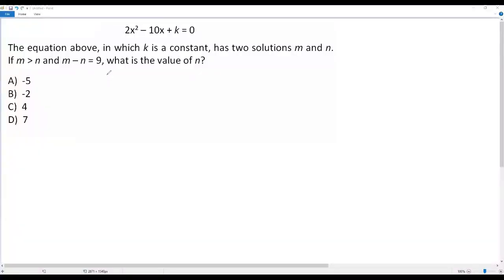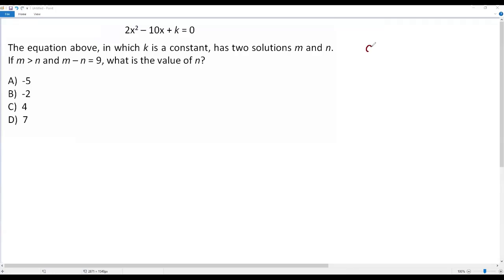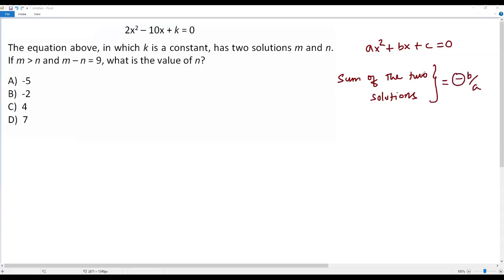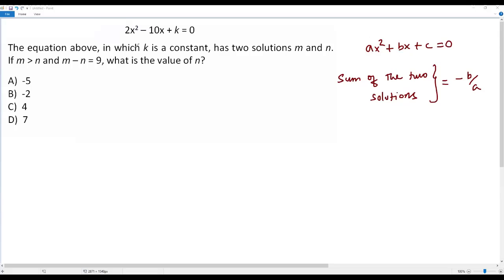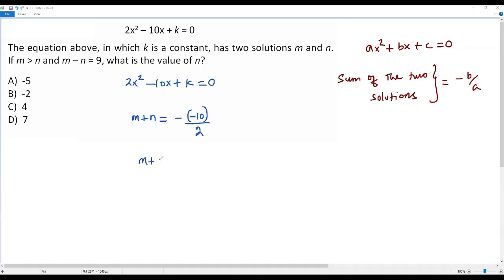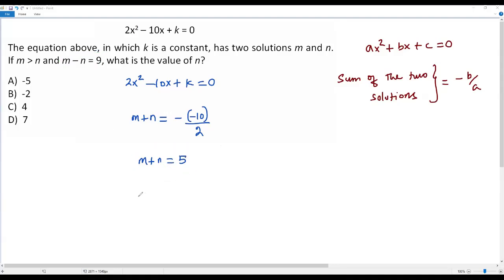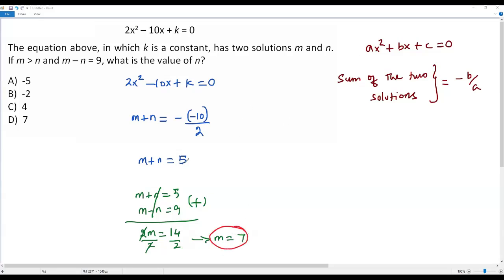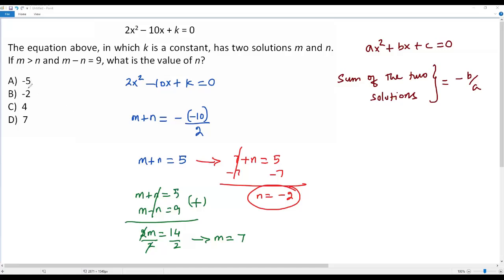SAT Math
2x^2 – 10x + k = 0

The equation above, in which k is a constant, has two solutions m and n.   If m is greater than n and m – n = 9, what is the value of n?

A)  -5
B)  -2
C)  4
D)  7